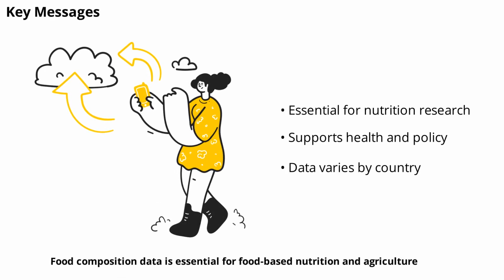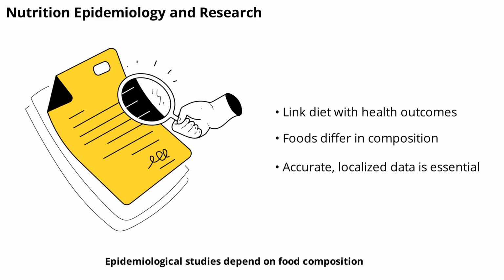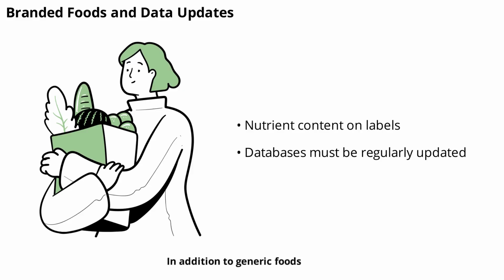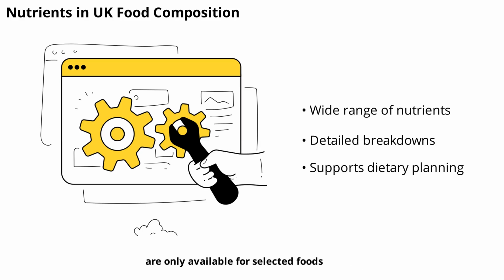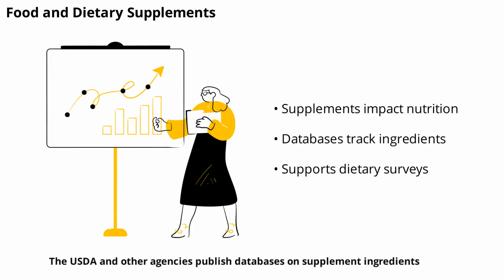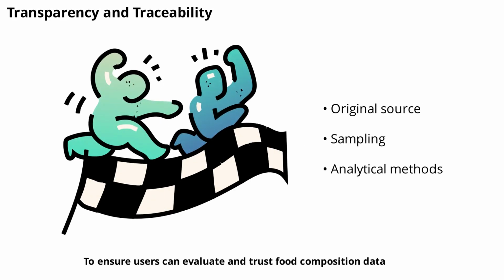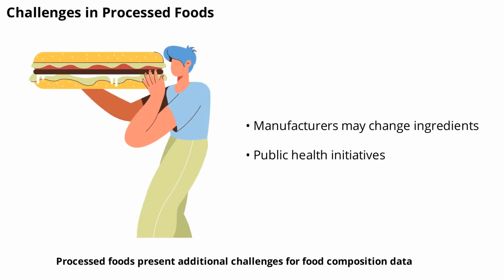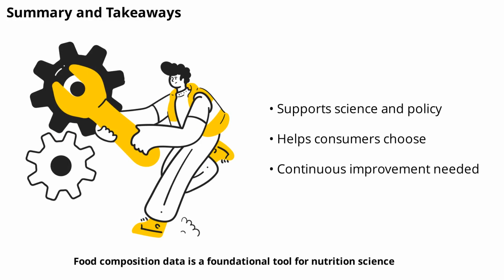Public Health Nutrition: Chapter 5: Food Composition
Food composition data is the backbone of nutrition science and food policy. Whether you’re a researcher, dietitian, or simply someone interested in healthy eating, understanding what’s in our food is essential. This information helps us make informed choices, guides public health recommendations, and supports food safety and security. In this video, we’ll explore what food composition data is, why it matters, and how it’s used across the world. Let’s begin by understanding the roots and importance of this vital data.